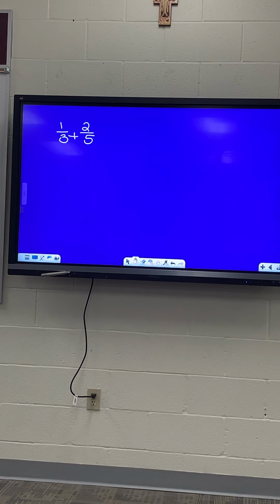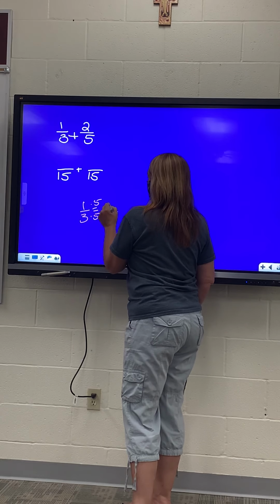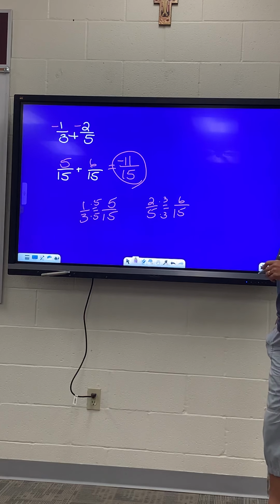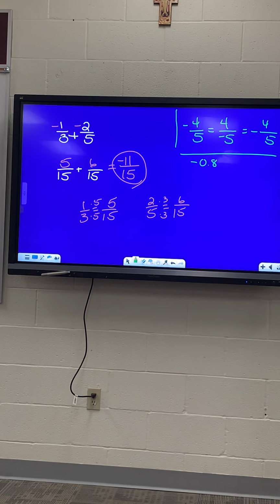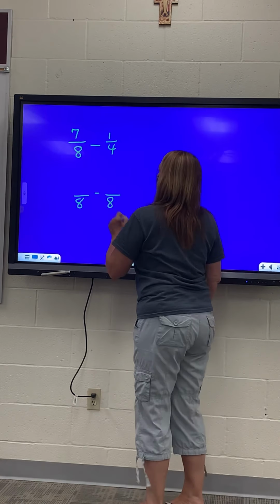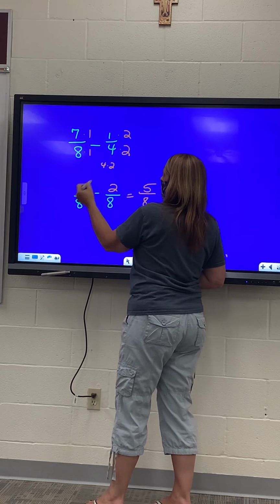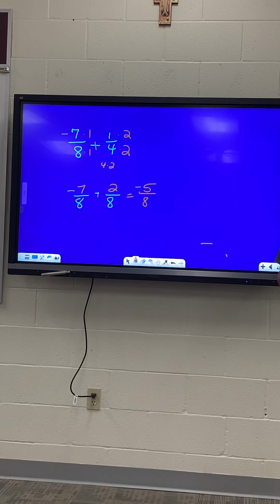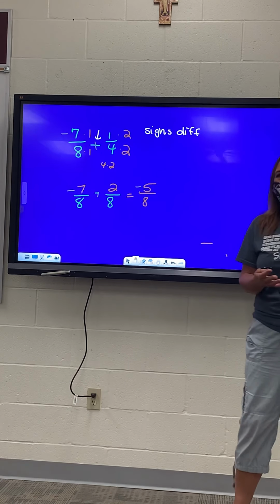Calculating with Rational Numbers 1